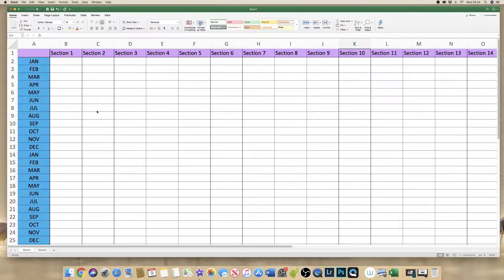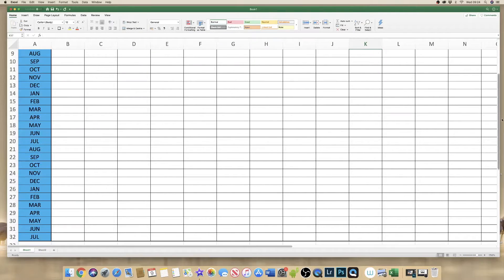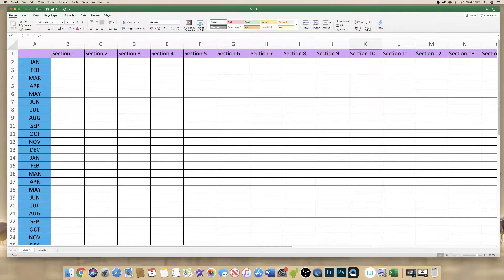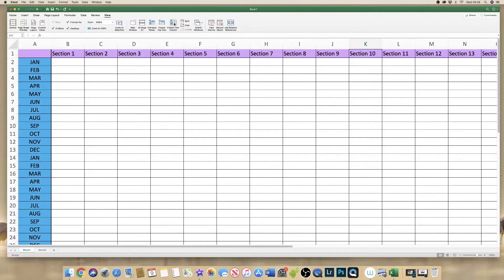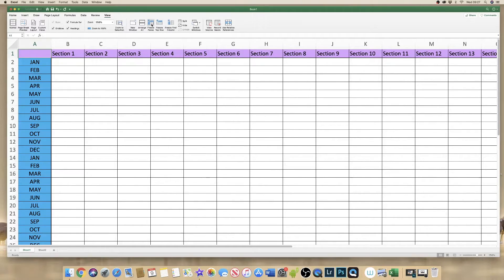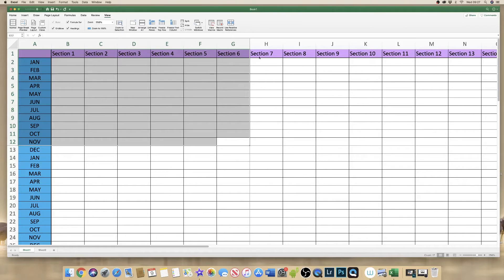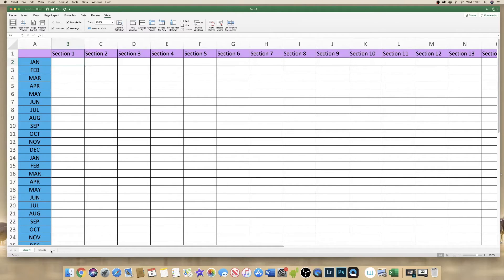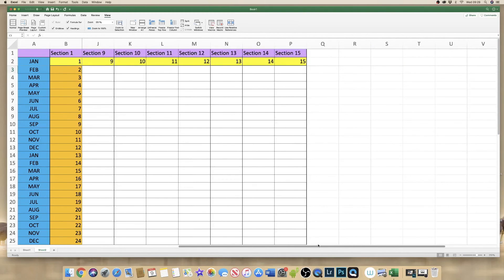Freeze row and column in Excel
In this tutorial I teach you how to freeze columns and rows in excel.  Often when you're working with a large spreadsheet you need the names of your columns and row to remain visible as you scroll up and down and from left to right.  If you don't freeze the columns and rows the information will vanish as you scroll.

In this tutorial I solve this problem allowing you to select which rows and columns you need to freeze whether that's one, two or three.